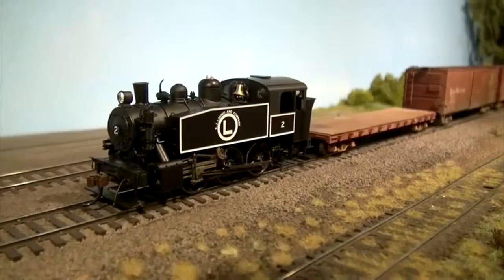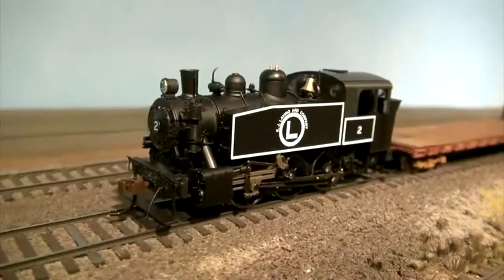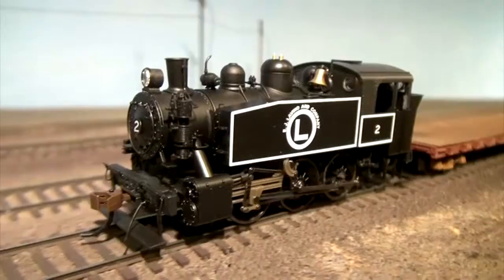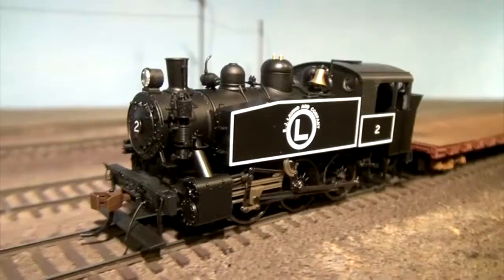Top USATC S100 side-tank steamer | HO steam loco demo | Model Railroad Hobbyist | MRH 2015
You’re here because your dog or puppy’s not doing what you want, right?

dog training part 2 of 5 obedience training with gary jackson,
dog training videos shows you how to work with behavioral problems in pets,